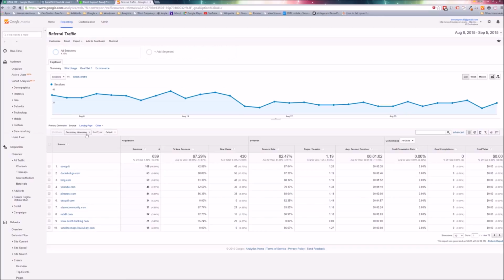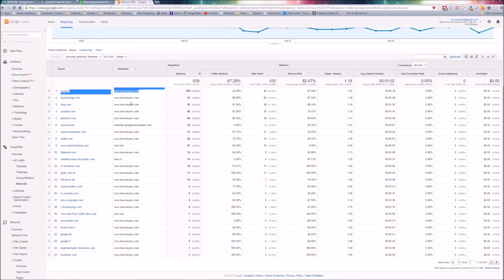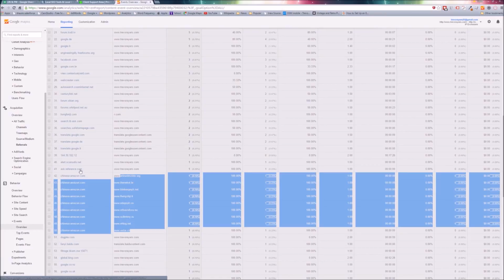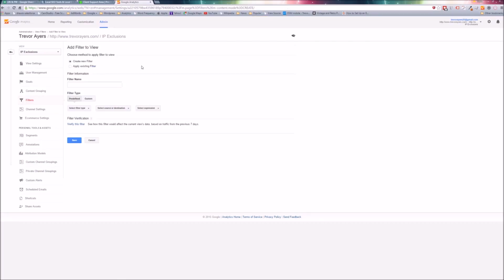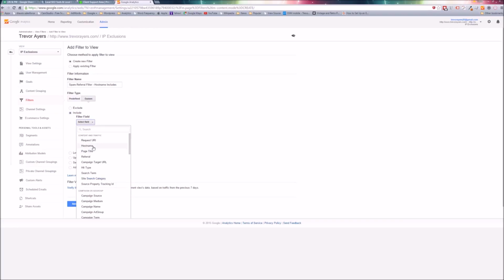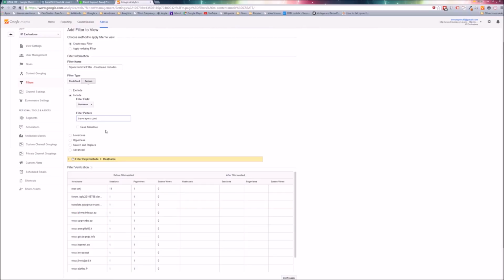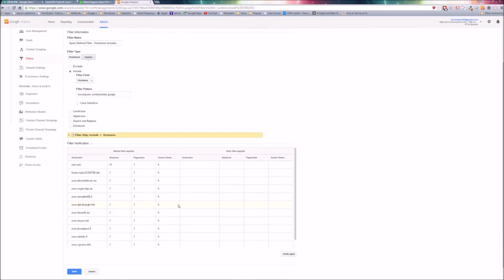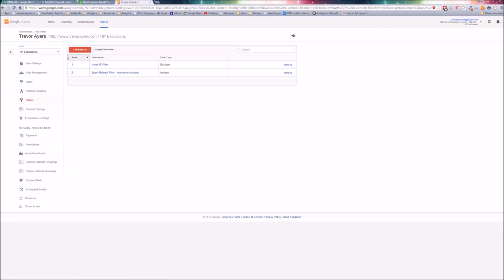Block Google Analytics Spam Referrals Hostname Include Filter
Quick video on how to block Google Analytics spam referrals using an easy and quick hostname include filter. Yes, we all hate referral Spam and this Spammers even will spoof events. This Google Analytics hostname includes filter will not only block Google Analytics spam referrals, but will also block these bogus, spoofed events.

Make sure you have an unfiltered view before implementing any filters including this one to block Google Analytics Spam referrals and Spam events